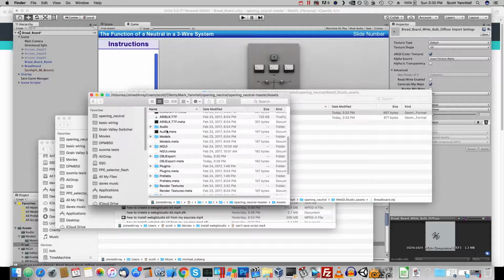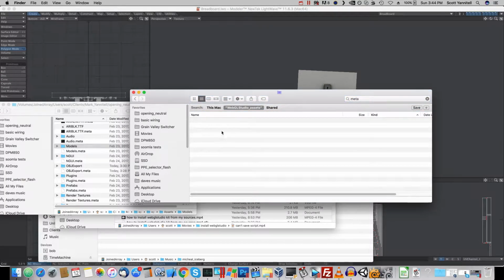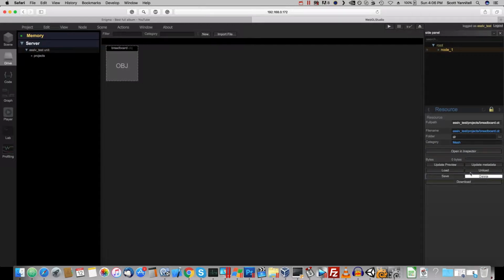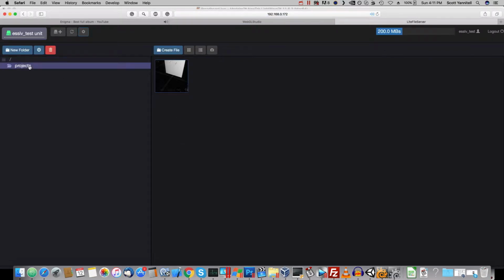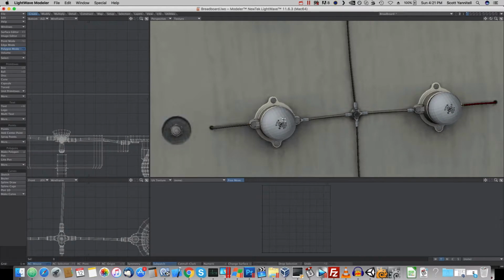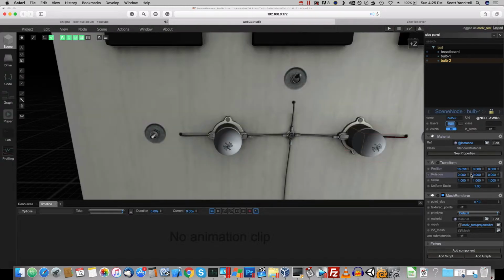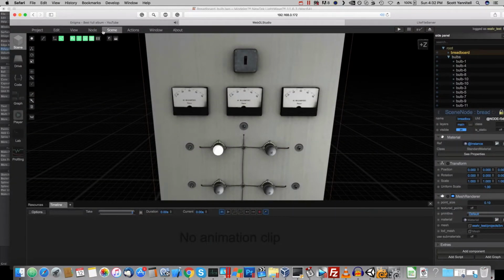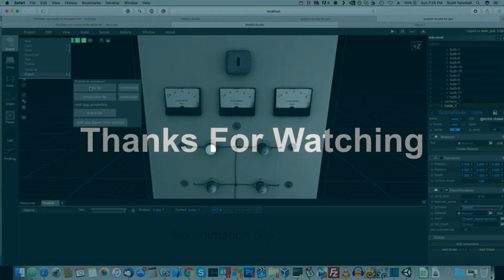object saving and interface suggestions for WebGLStudio